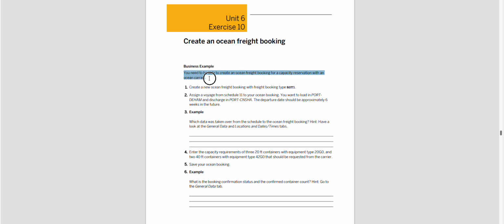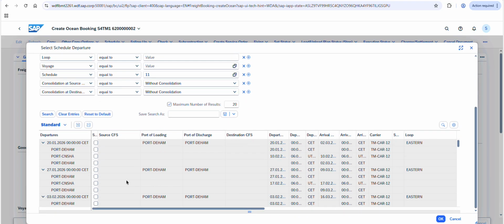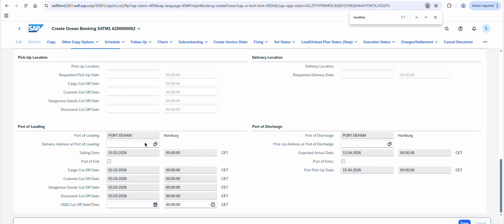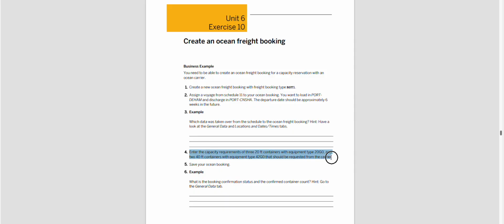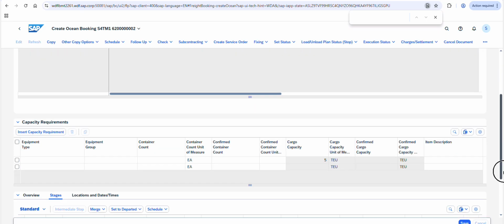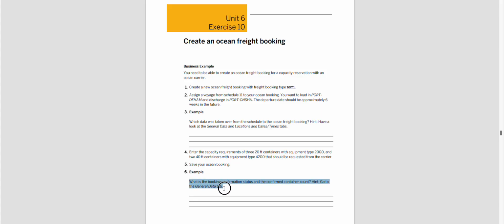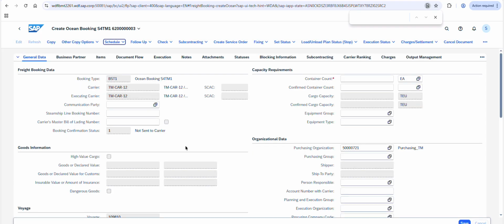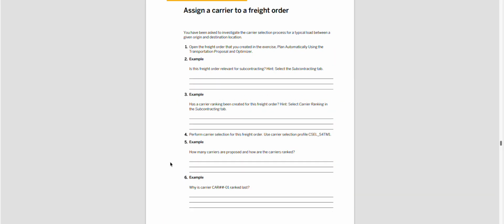SAP Transportation Management - Exercise 10: Ocean Freight Booking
Thank you! Course S48600: Exploring Business Processes in SAP S/4HANA, Transportation Management

The course is a part of the learning journey: Implementing Transportation Management in SAP S/4HANA Cloud

1. S48600: Exploring Business Processes in SAP S/4HANA, Transportation Management | We are here!
2. S4TM2: Applying Planning and Execution in SAP S/4HANA Transportation Management
3. S4TM3: Exploring Charges and Settlement in SAP S/4HANA Transportation Management You can check out the whole learning journey in my channel's playlists.